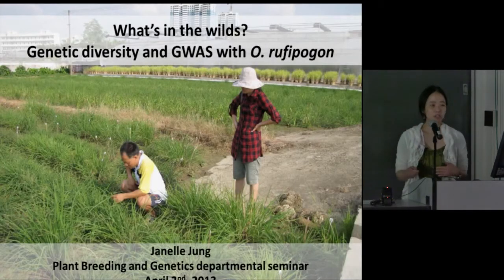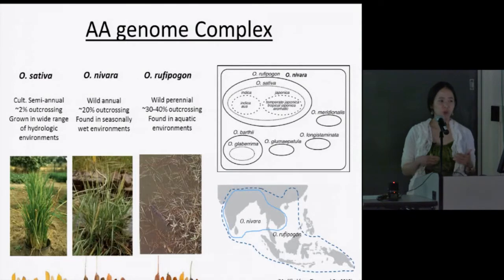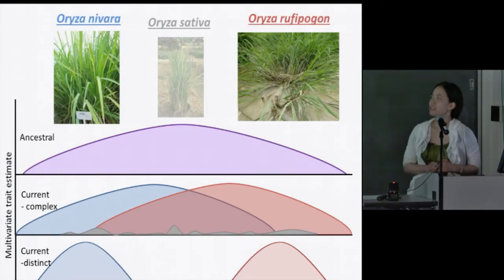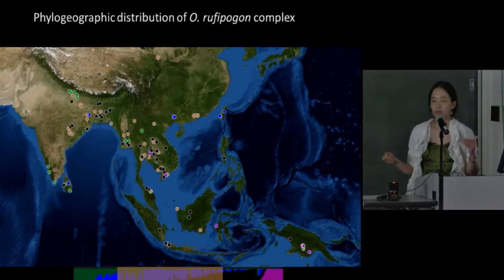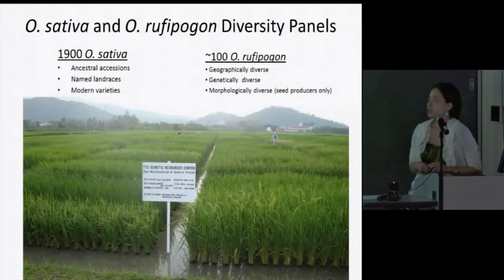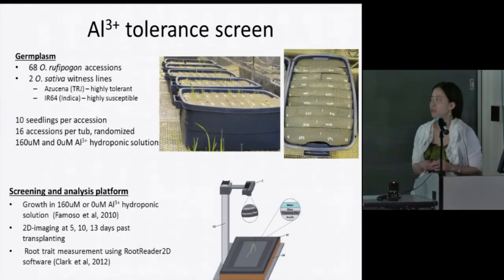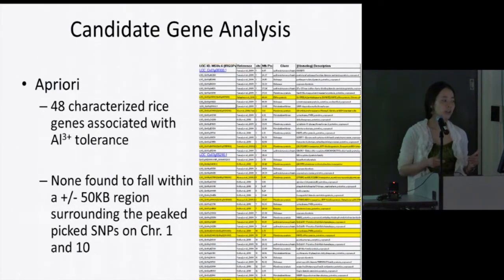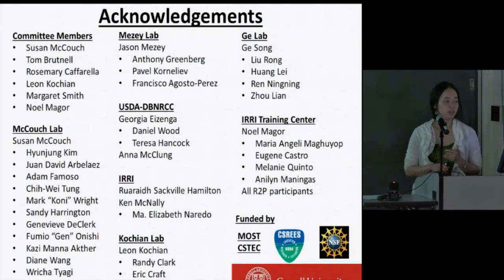Genetic Diversity and GWAS with O. rufipogon - Janelle Jung